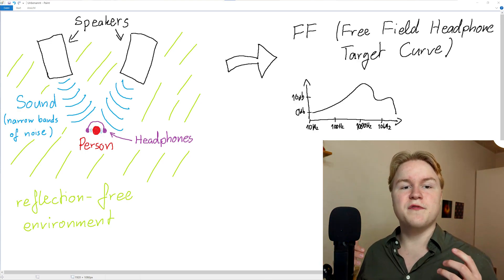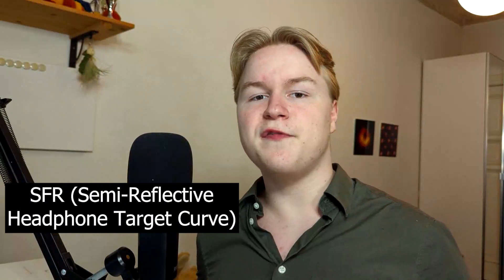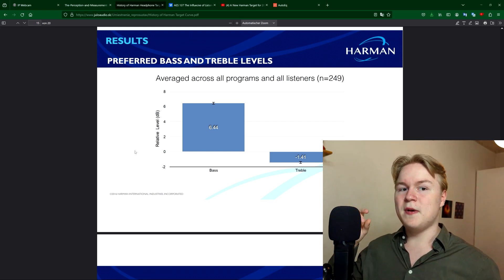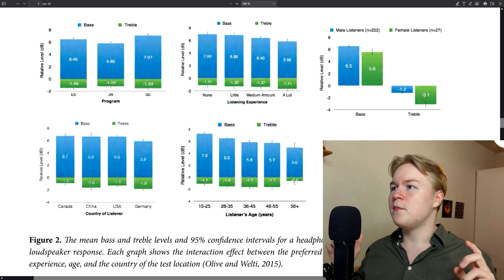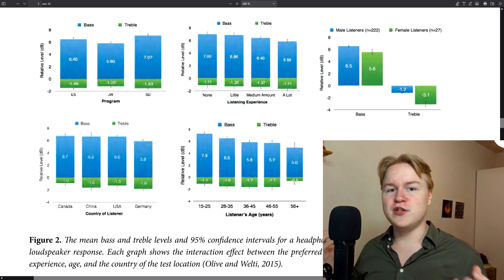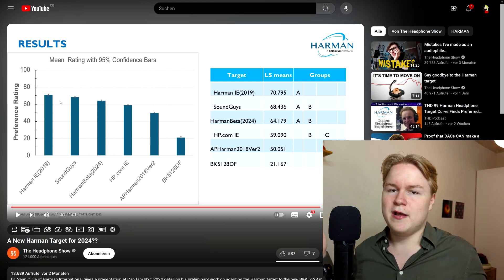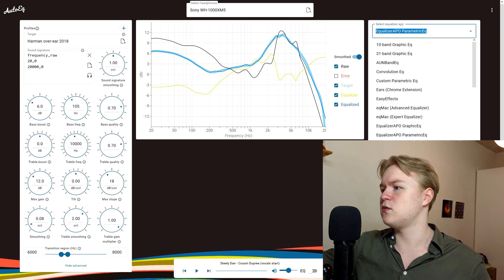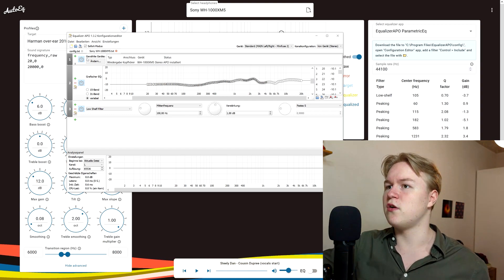Why you should NEVER mix on flat Headphones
After my last video about why you should never mix on flat speakers, here is part 2, touching why you should also never mix on flat headphones. I explain a bit about the history of the Harman curve for headphones, including Free Field Headphones Target Curves compared to Diffused Field and Semi-Reflective Field Headphone Target Curves and my opinion on recent innovations in the area. I'm also showing you an easy way to correct your headphones to the Harman Curve for Headphones.

THE INFLUENCE OF LISTENERS EXPERIENCE, AGE, AND CULTURE ON HEADPHONE SOUND QUALITY PREFERENCES